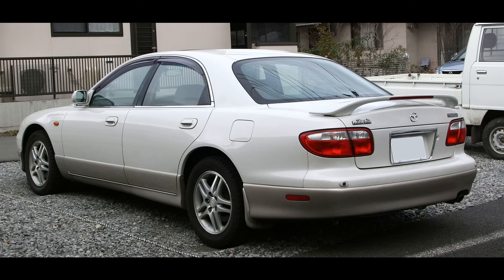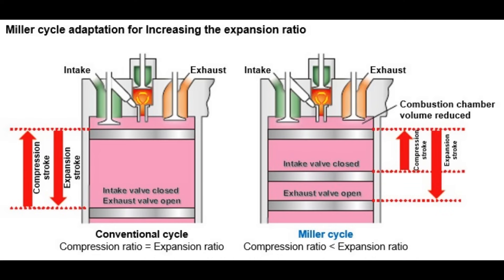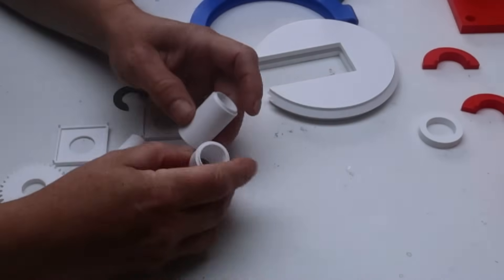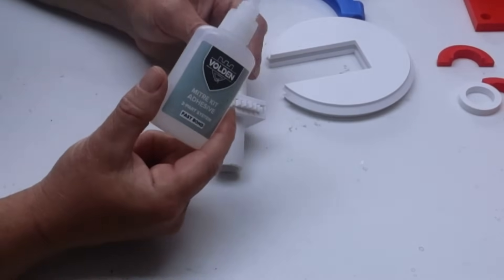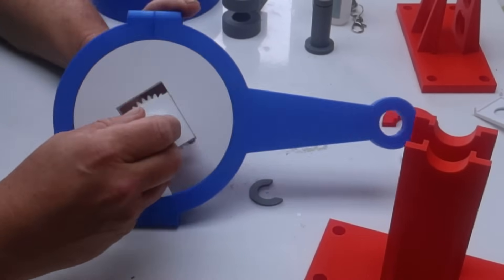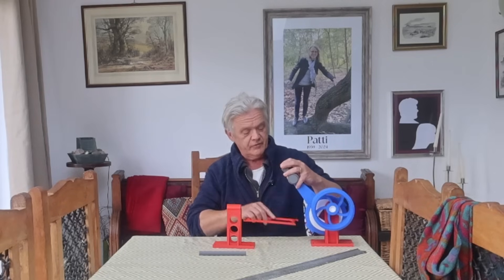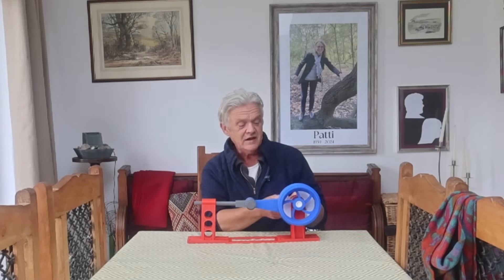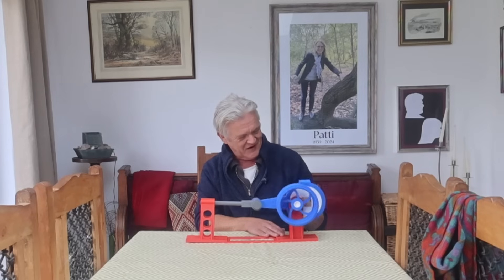2436 A Variable Stroke Piston